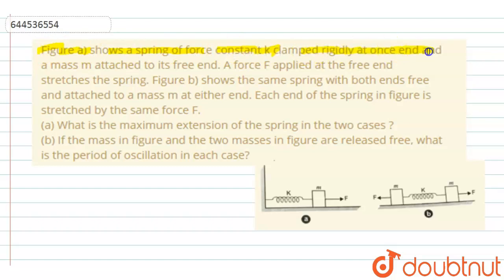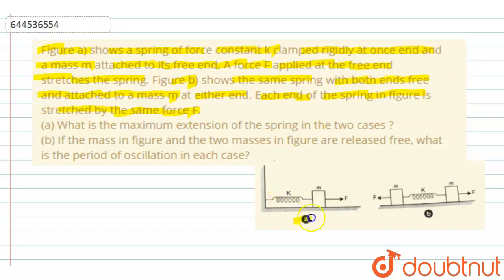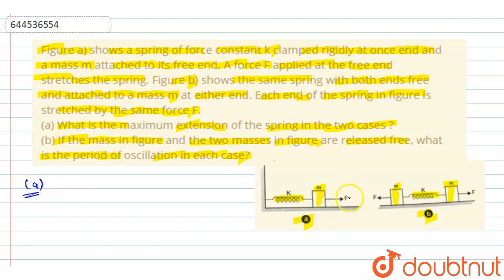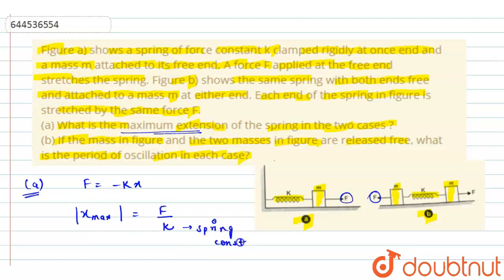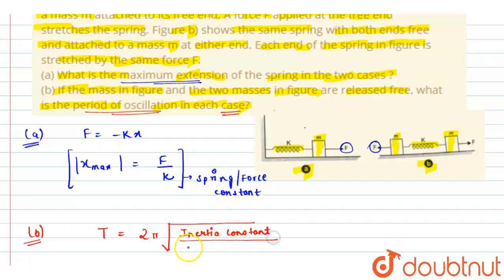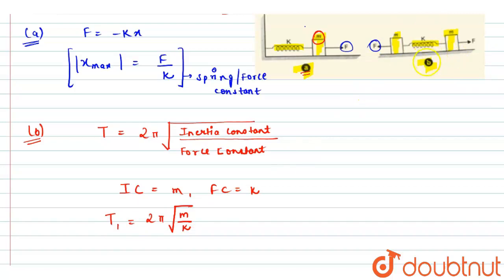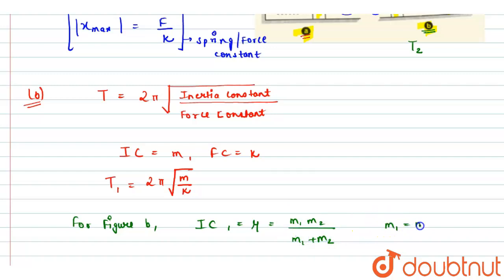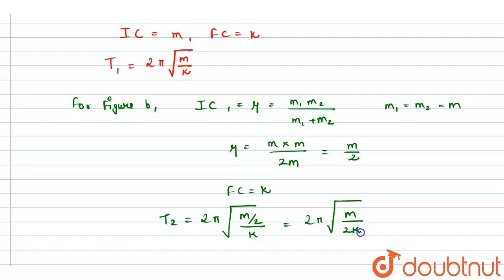Figure a) shows a spring of force constant k clamped rigidly at once end and a mass m attached t...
Figure a) shows a spring of force constant k clamped rigidly at once end and a mass m attached to its free end. A force F applied at the free end stretches the spring. Figure b) shows the same spring with both ends free and attached to a mass m at either end. Each end of the spring in figure is stretched by the same force F. (a) What is the maximum extension of the spring in the two cases ? (b) If the mass in figure and the two masses in figure are released free, what is the period of oscillation in each case?
Class: 12
Subject: PHYSICS
Chapter: SIMPLE HARMONIC MOTION
Board:IIT JEE

👉 Have Any Query? Ask Us.